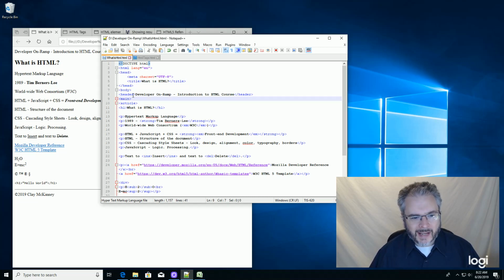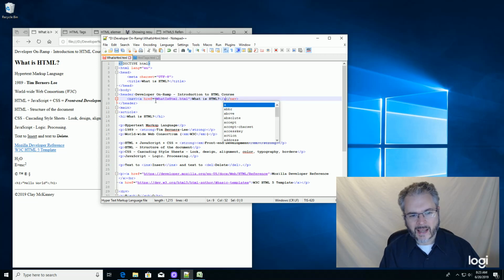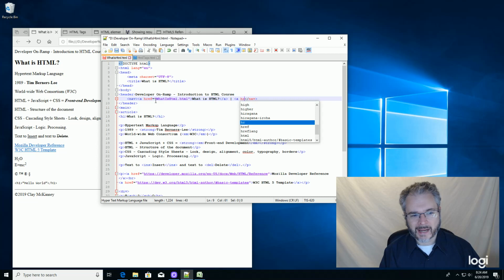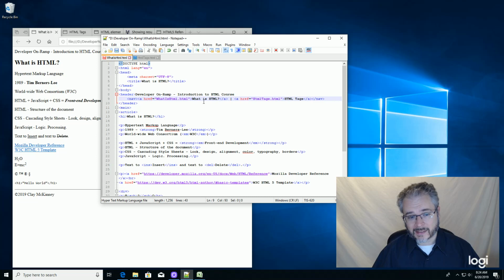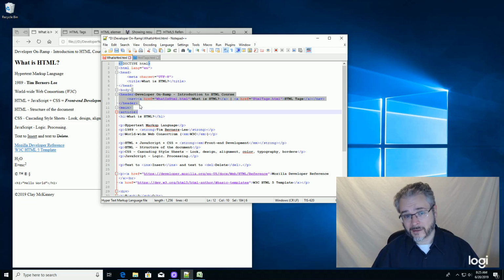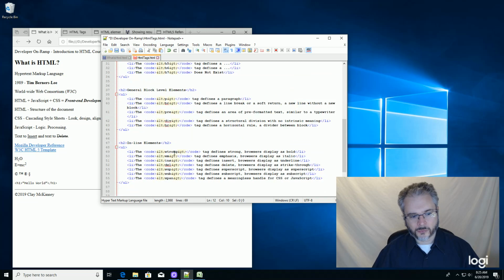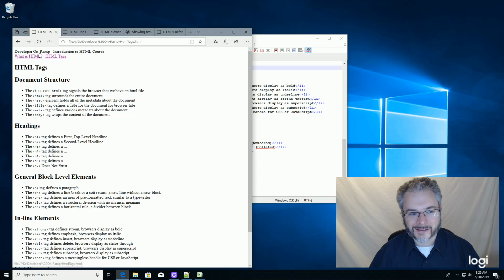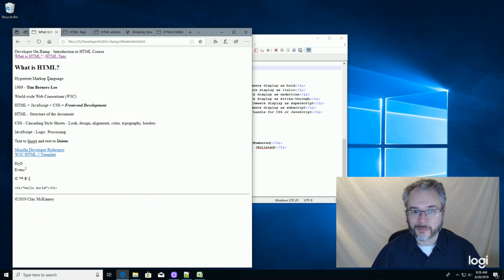28) Introduction to HTML - nav for Navigation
The nav element shoud surround your navigation menu. Part 28/64 in the Introduction to HTML course from Developer On-Ramp with instructor Clay McKinney.